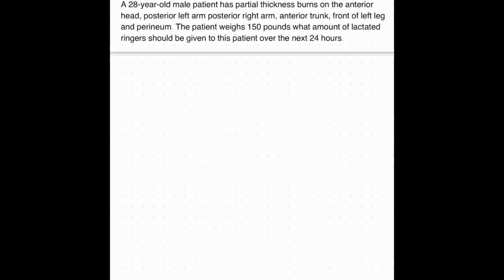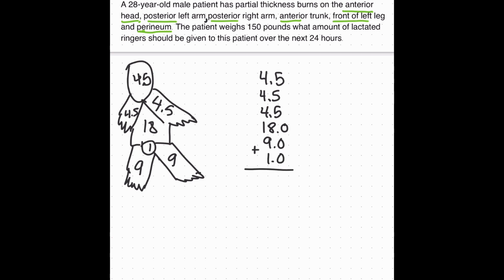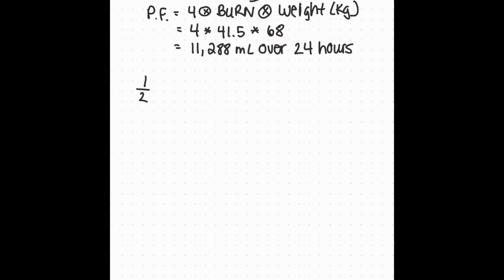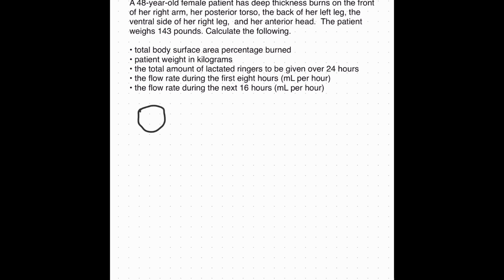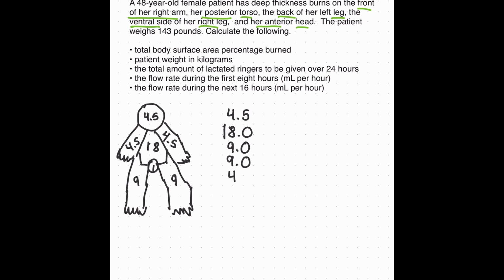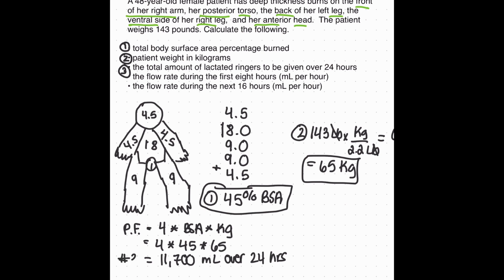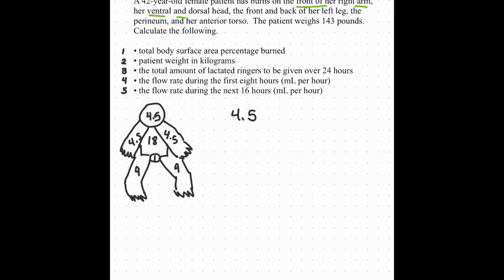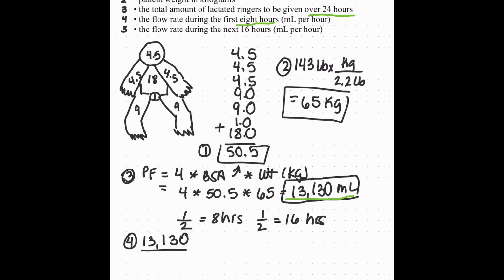Rule of Nines & Parkland Formula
Hi! In this video, I will discuss the Rule of Nines and the Parkland formula. This topic is typically covered in nursing school as part of burn management and fluid replacement￼. The rule of nines tells you how to calculate the total body surface area that was burned. Meanwhile, the Parkland formula tells you how much total fluid (in milliliters) will be needed in the first 24 hours after the burn occurs.

The first 24 hours after a burn is called the emergent (or resuscitation) phase. During this phase, priorities include fluid replacement, securing an airway and managing pain. The Rule of Nines and the Parkland formula are frequently tested dose calc problems. Your teacher may also ask you to calculate aspects of the Parkland Formula in military time. Finally- Remember that fluid needs begin at the time the burn occurred. (Not the time the patient arrives at the hospital).

Good luck on your next exam!